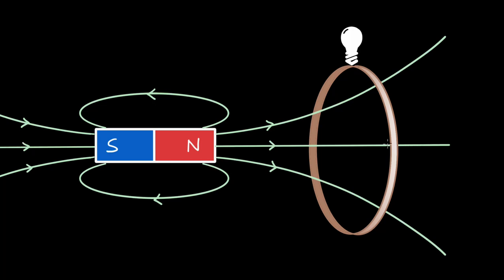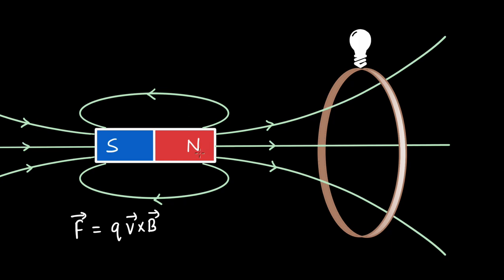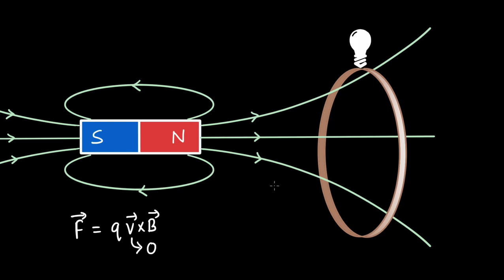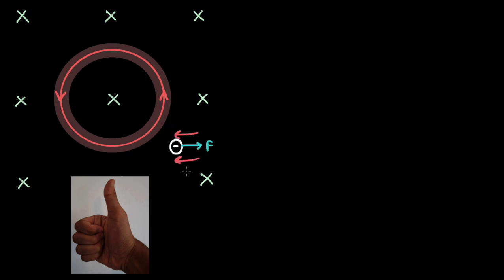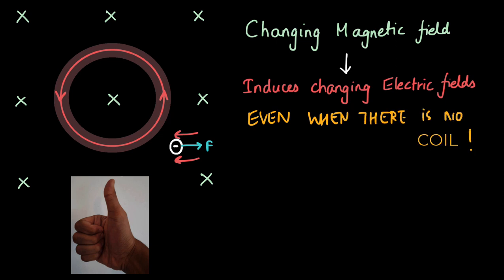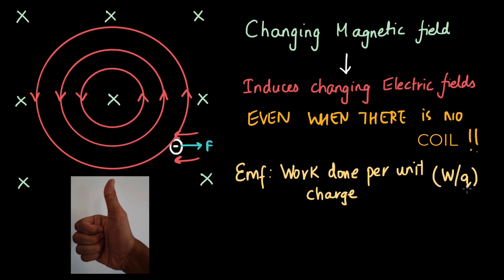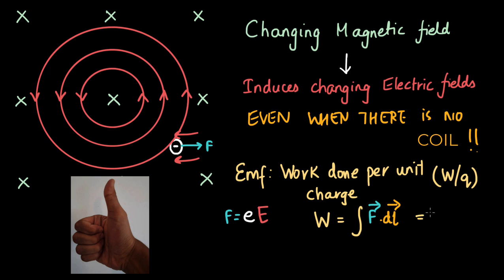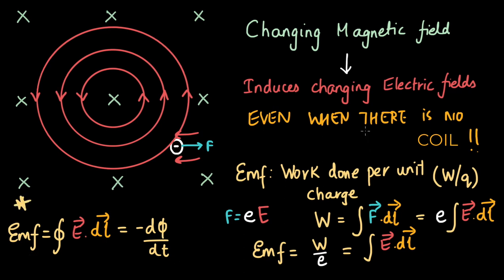Induced Electric Fields | EMI | Physics | Khan Academy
We understand why EMF is introduced when a rod/coil is moving, but we have seen it can also be induced when they are not moving. How do we explain this?